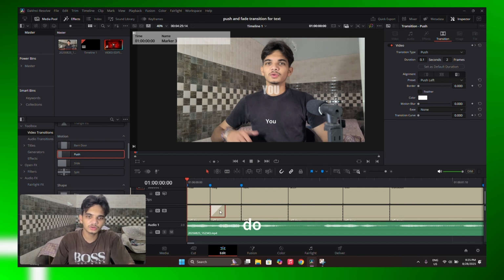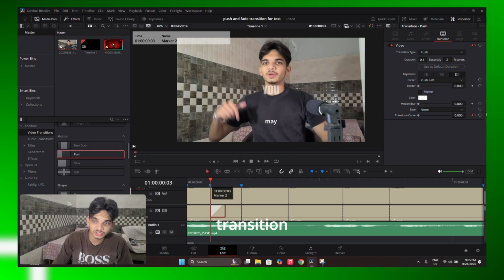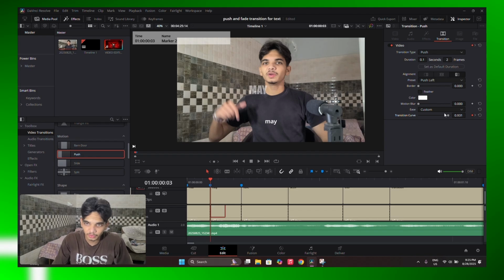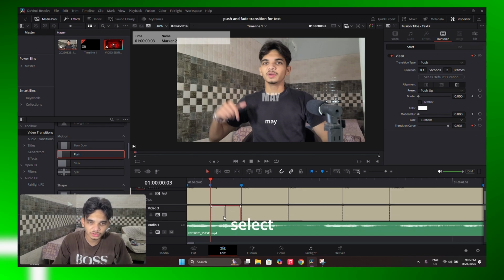HOW TO CREATE MODERN COOL TEXT TRANSITION EFFECT IN DAVINCI | POP UP + FADE IN